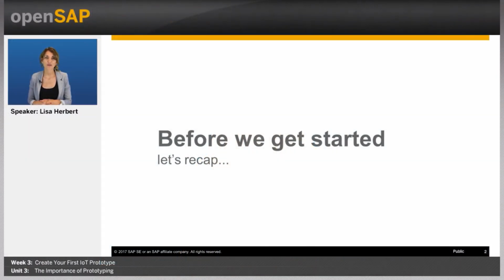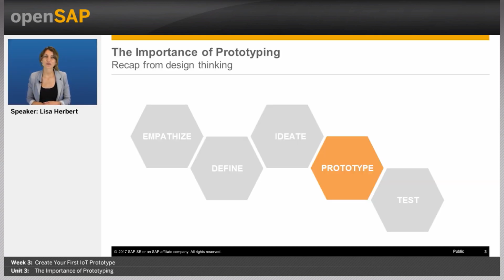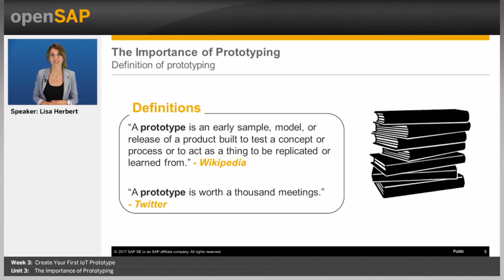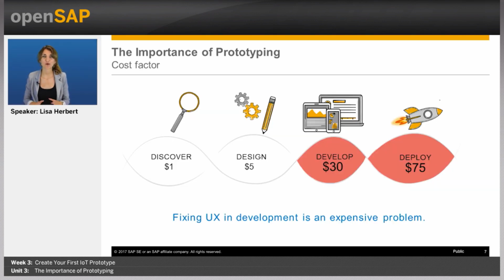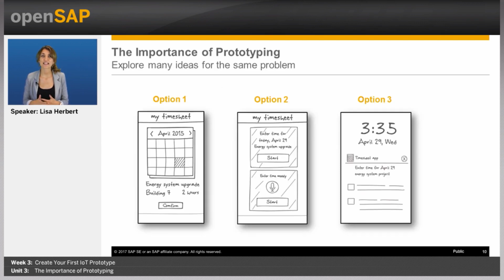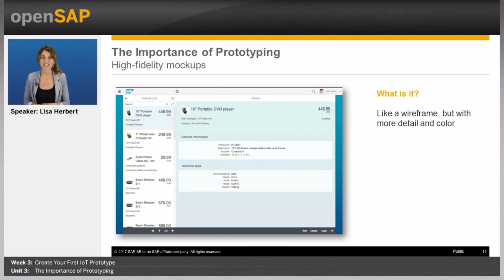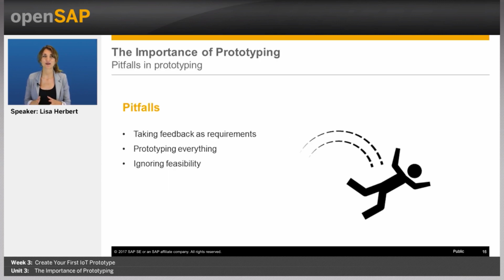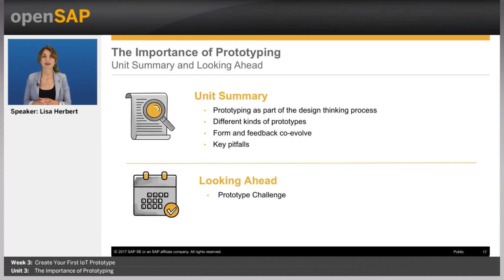Importance of Prototyping